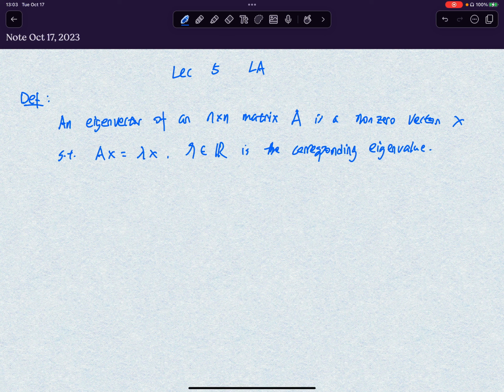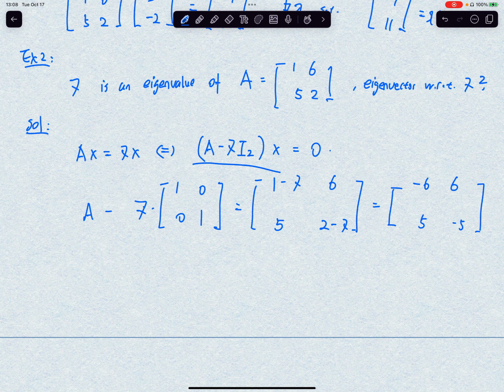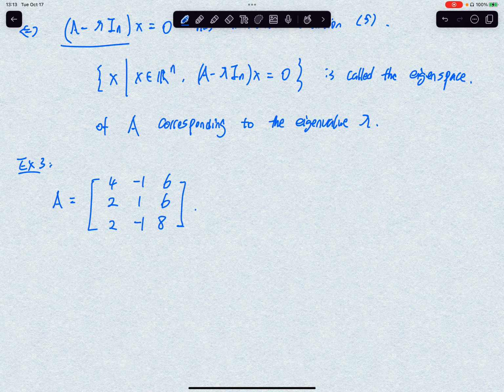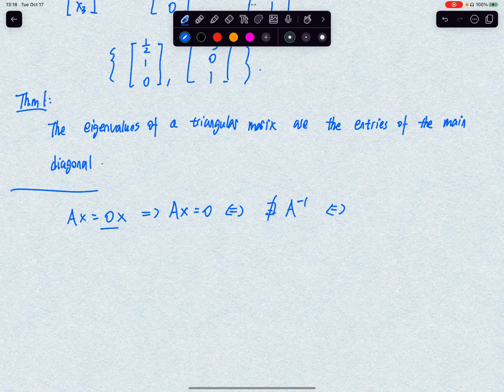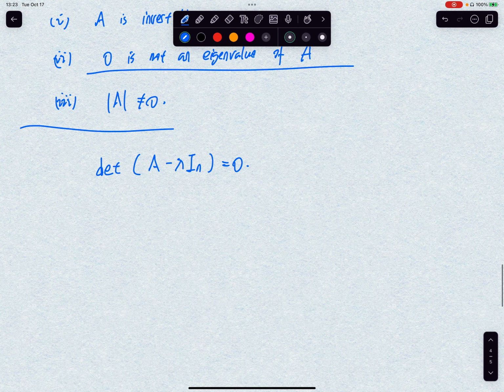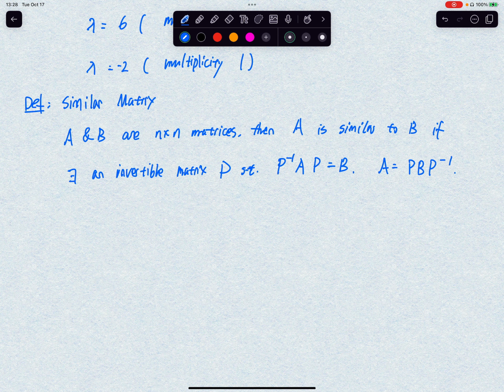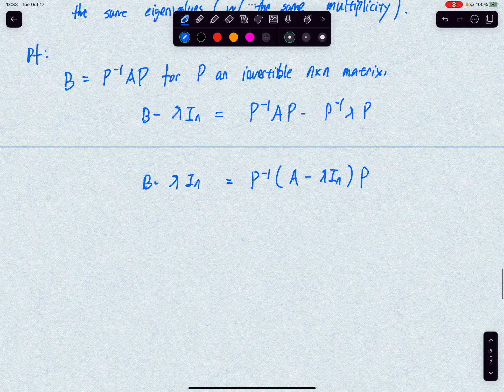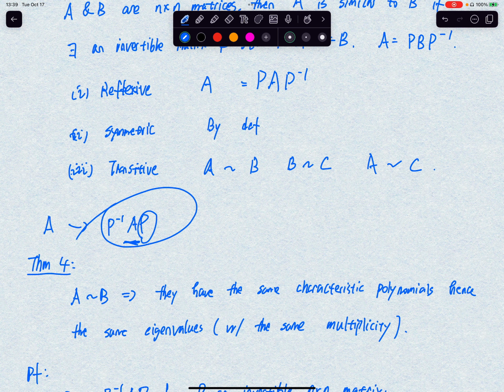Lecture 5: Eigenspace and Characteristic Equation | Review on Linear Algebra